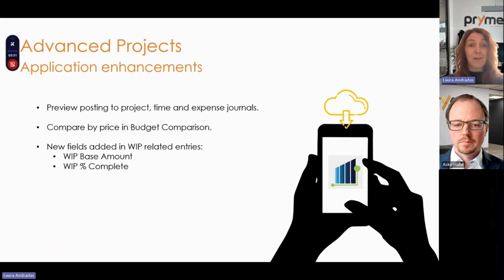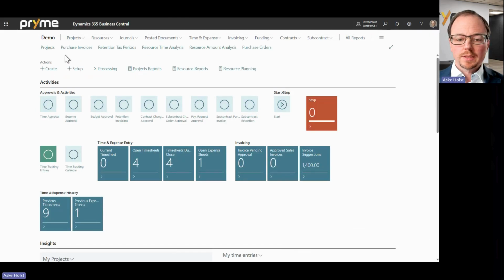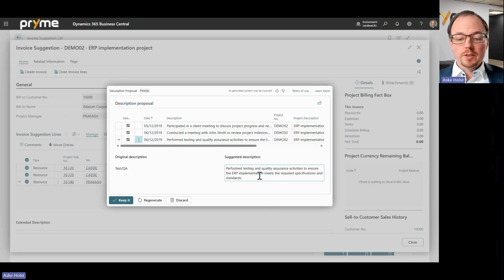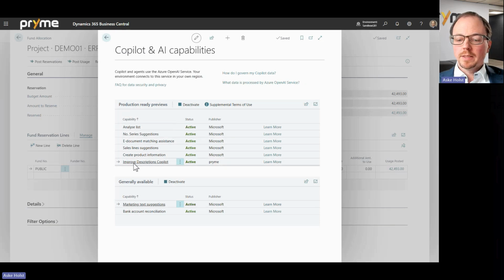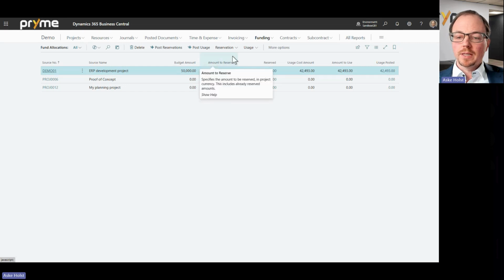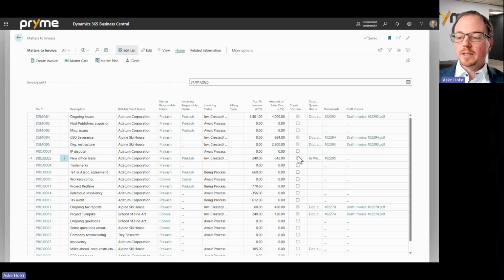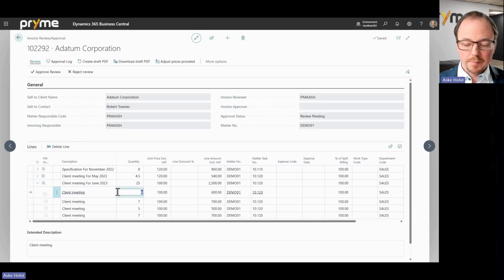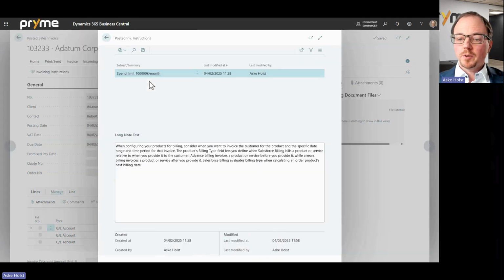Keep up with Pryme - January 2025 release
00:00 Summary
04:44 Preview posting (Advanced Projects)
05:12 Budget comparison by price (Advanced Projects)
06:10 WIP base amount & WIP % complete (Advanced Projects)
07:45 Enhance descriptions with Copilot (Pryme Time)
12:40 How to activate Copilot (Pryme Time)
13:40 Data region when using Copilot (Pryme Time)
14:32 Create time tracking entries from all-day Outlook events (Pryme Time)
15:15 New time rounding options for timesheets  (Pryme Time)
16:46 Release unused funds (Pryme Fund Management)
18:00 Considerations before diving into the invoicing enhancements (Pryme Matters)
18:40 Matters to invoice page (Pryme Matters)
20:51 Create invoices directly form the Matters to invoice list (Pryme Matters)
21:37 Combined draft invoice and specification PDF(Pryme Matters)
22:54 New review & approval process (Pryme Matters)
23:20 Request review  (Pryme Matters)
26:35 Request approval (Pryme Matters)
29:24 Invoicing instructions on posted sales invoices (Pryme Matters)